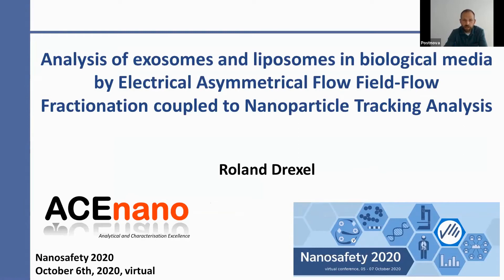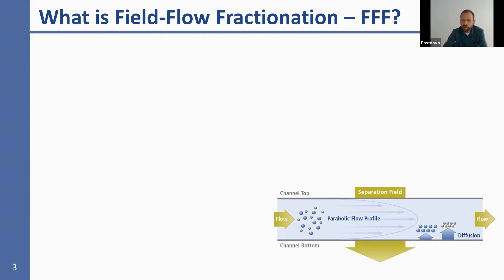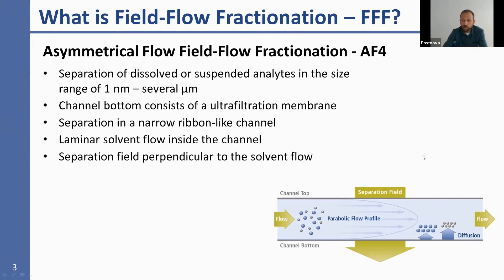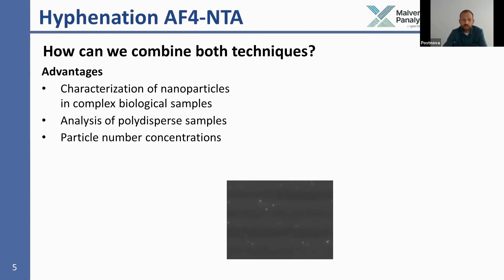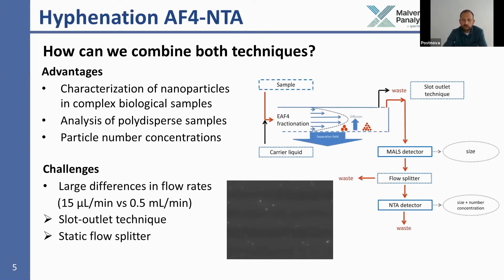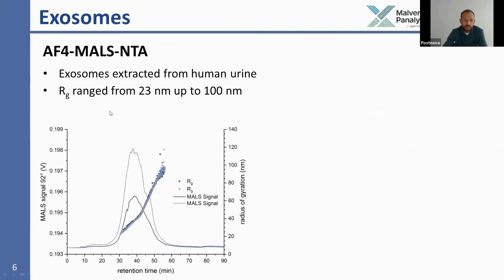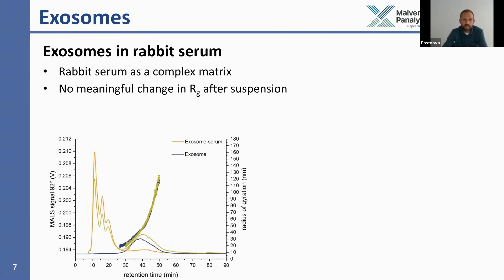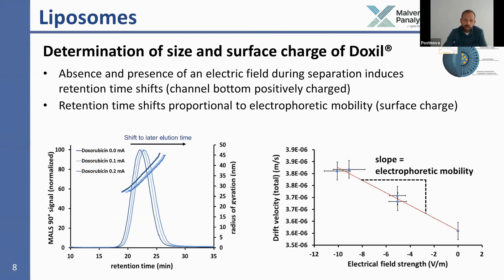Analysis of exosomes and liposomes in complex biological media by AF4-MALS-NTA and EAF4-MALS-NTA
Talk given by Roland Drexel at the virtual NanoSafety 2020 conference highlighting the benefits of Electrical and Asymmetrical Flow Field-Flow Fractionation hyphenated with Multi-Angle Light Scattering and Nanoparticle Tracking Analysis for the analysis of exosomes and liposomes in complex biological media.
The successful hyphenation of FFF and NTA is one of the major outcomes of the collaboration of Postnova Analytics with Malvern Panaalytical within the frame of the Horizon 2020 project ACEnano /